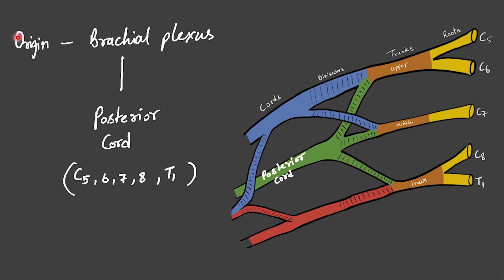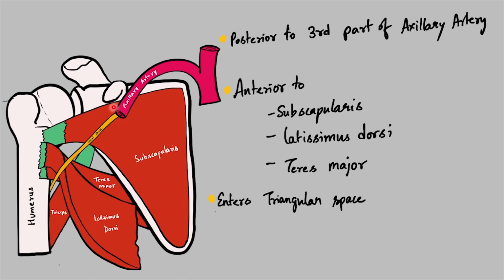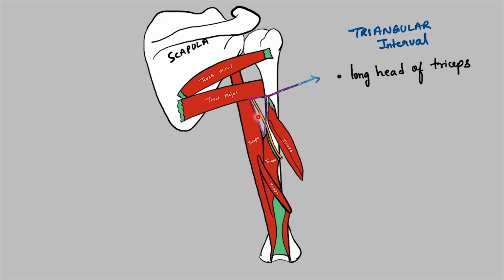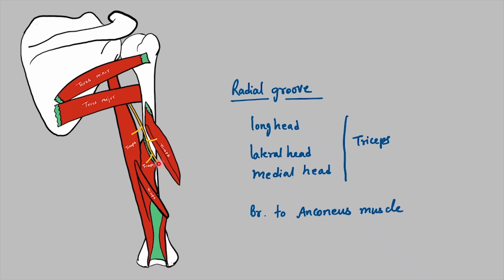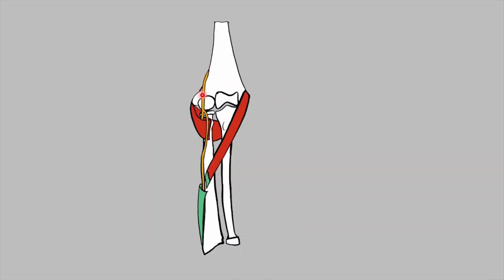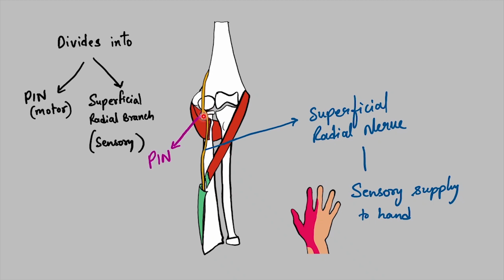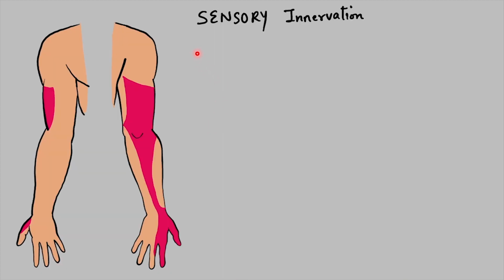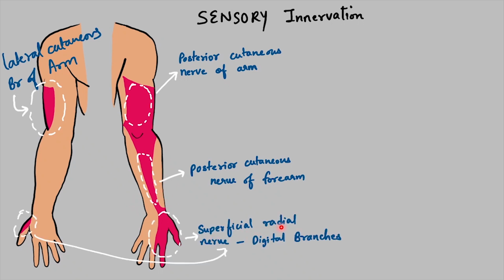Radial nerve | Anatomy | Mindfulortho | Dr Shahrukh MAMC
Hi
I'm working as a Senior resident doctor in Lok Nayak Hospital.
I have read many self help books and listened to most of the available life coaches, gurus and experts on self help and spirituality in last 7 years. I make easily understandable videos on self help and life skills to help people who are in need.
These learnings have helped me through my depression and i have learned a lot about fear, anger, loneliness which make our life miserable. stay tuned to get regular videos on all the necessary topics.